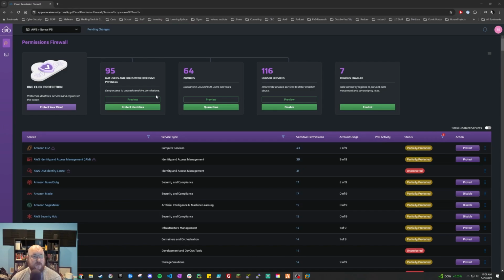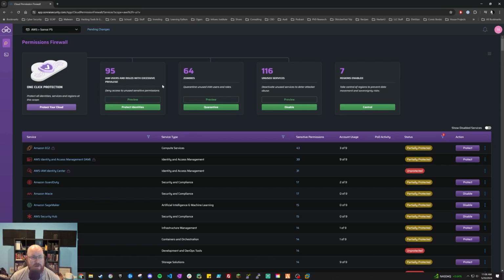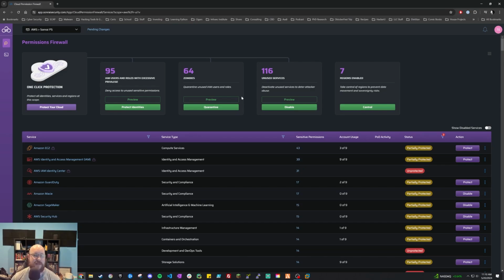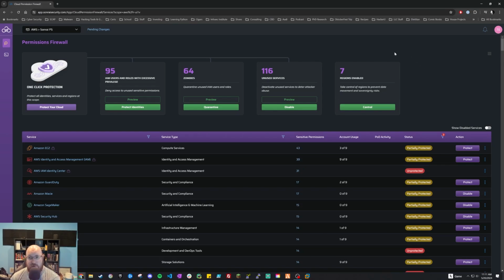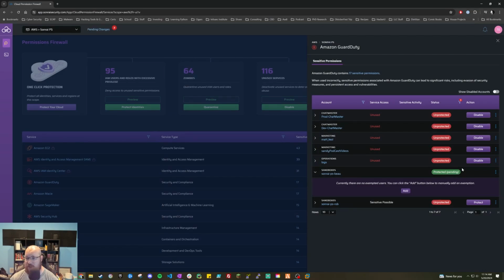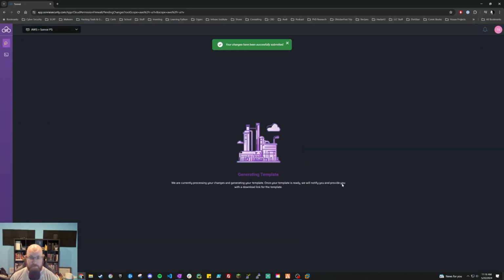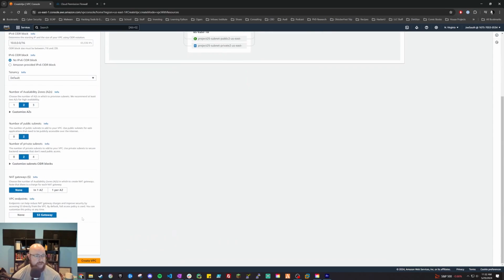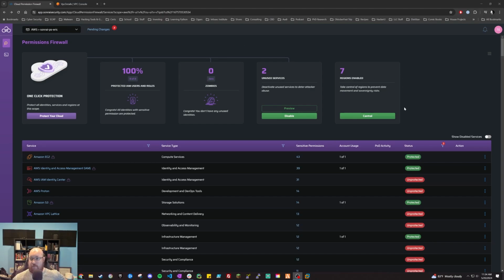First Ever Review of Sonrai Security Cloud Permissions Firewall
I dive into the first ever review of Sonrai Security's Cloud Permissions Firewall. This is a great piece of tech that any organization would benefit from. Check it out at the links below for a free 14 day trial, no sales pitches, no calls, no sales emails, just you testing it out.

Sonrai Security
Sonrai prides themselves on being able to reveal every over-privileged identity and all paths

Unplugged's UP Phone - The performance you expect, with the privacy you deserve. Meet the alternative.